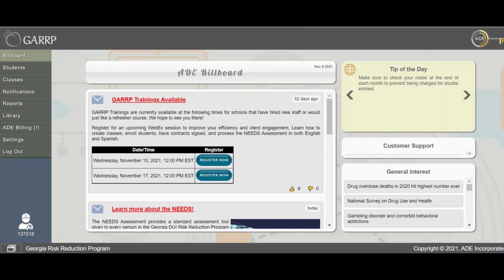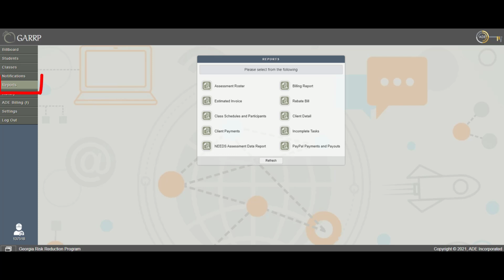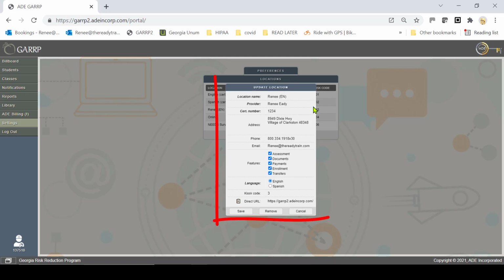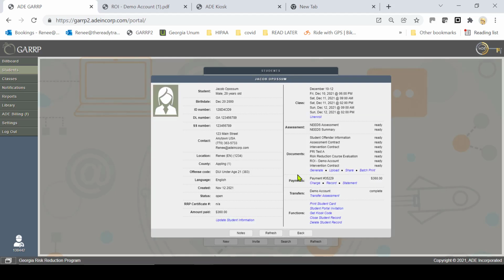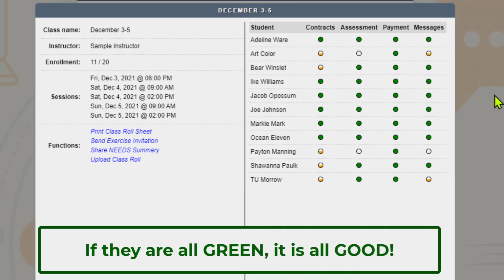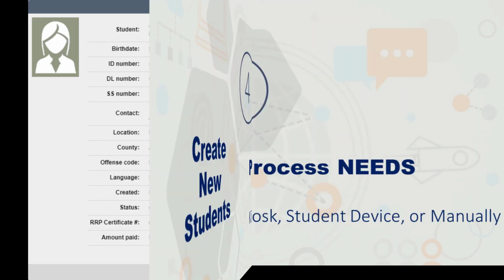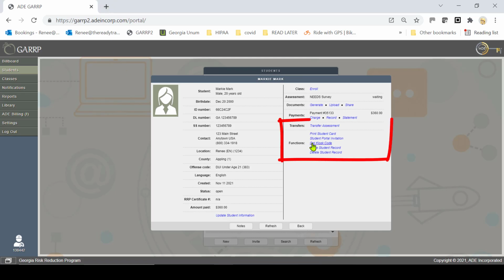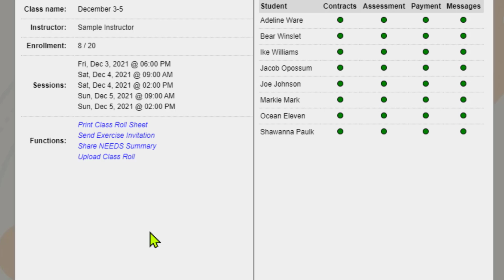GARRP Training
On-Demand: ADE Learn More Series
To learn more about the GARRP application, watch this video overview, which includes how to’s and explores navigation, settings, classes, creating new students, sharing exercises, and more. Watch the video or take full training by signing up on the Billboard inside your application.